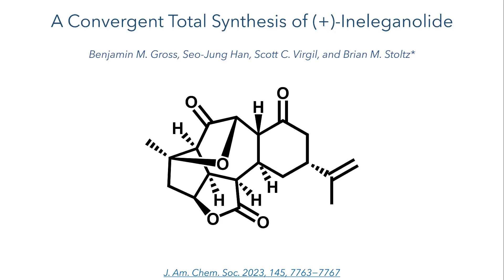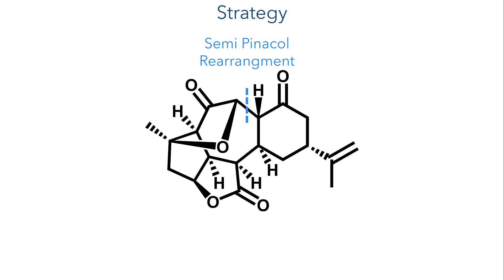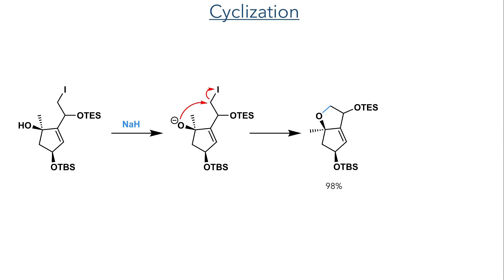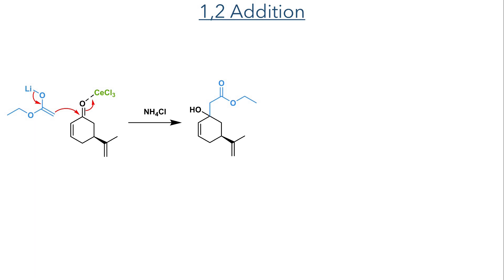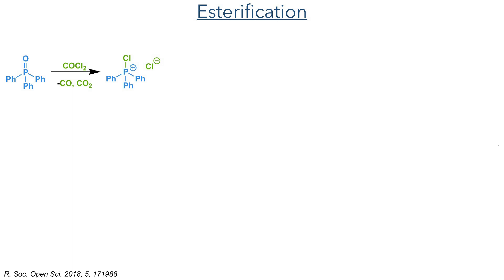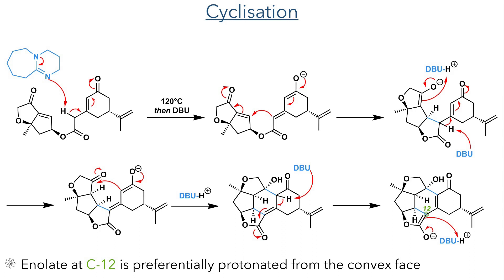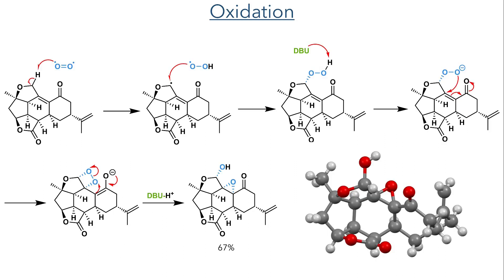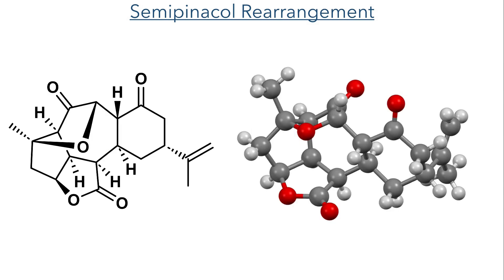Total Synthesis of Ineleganolide (Stoltz, 2023)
To try everything Brilliant has to offer—free—for a full 30 days, .

An organic chemistry minilecture on 'A Convergent Total Synthesis of (+)-Ineleganolide' by Benjamin M. Gross, Seo-Jung Han, Scott C. Virgil, and Brian M. Stoltz*. The synthesis is the culmination of over two decades of research and features a creative allylic transposition, an aldol cyclization cascade and a stereoselective semipinacol rearrangement.

ERRATA:
Section at 1:44 should read epoxidation, not cyclopropanation
At 5:10 the formula for oxalyl chloride should read (COCl)2, not COCl2

References:
Tetrahedron Lett. 1999, 40, 6033−6035 (Isolation)
J. Am. Chem. Soc. 2022, 144, 20539−20547 (Wood Synthesis)
Chem. Sci., 2017,8, 507-514 (Previous work towards ineleganolide)
Science 2016, 352, 1078−1082 (Precursor Synthesis)
JACS. 2022, 144, 20232−20236 (Precursor Synthesis)
J. Org. Chem. 73, 12, 2008 (Carvone rearrangement)
R. Soc. Open Sci. 2018, 5, 171988 (TPPO Esterification)

0:00 Introduction
0:52 (+)-Ineleganolide-Wood Synthesis
1:17 Strategy
1:37 Cyclopropanation
2:39 Cyclization
3:00 Swern Oxidation
3:40 Deprotection
3:50 1,2 Addition
4:08 Oxidative 1,3-Allylic Transposition
4:38 Hydrolysis
4:45 Esterification
5:31 Cyclisation
6:39 Reduction-Elimination
7:39 Acetylation
7:52 Semipinacol Rearrangement